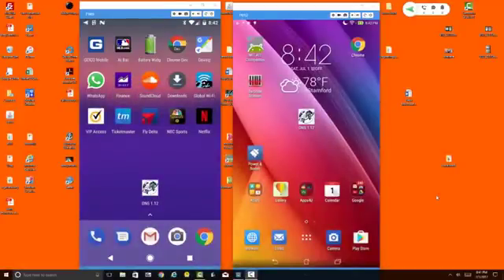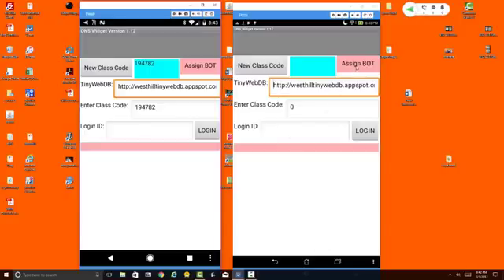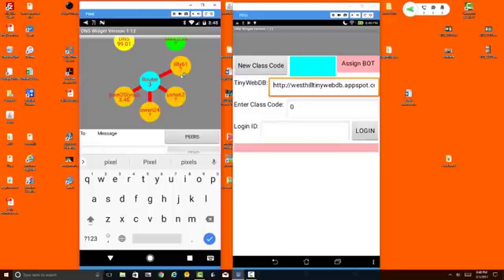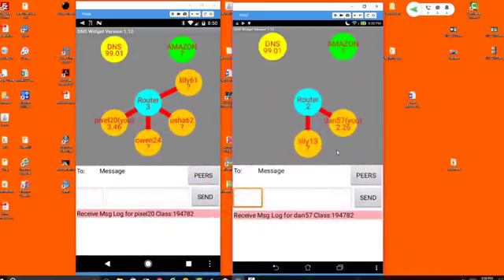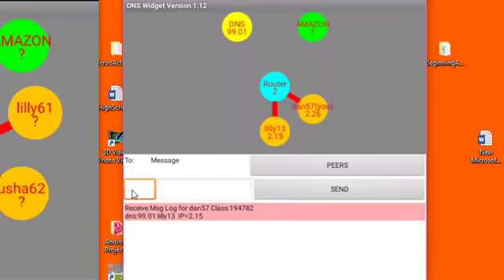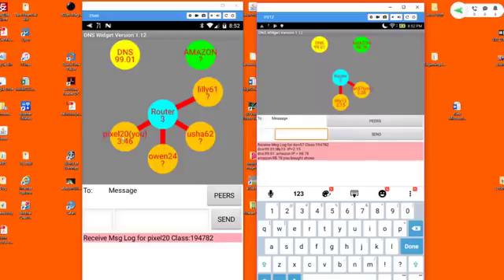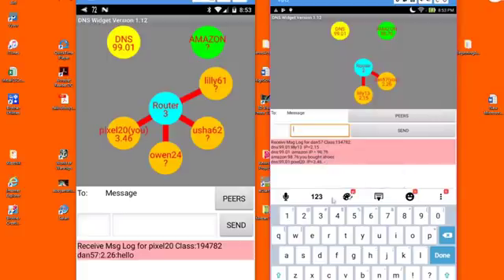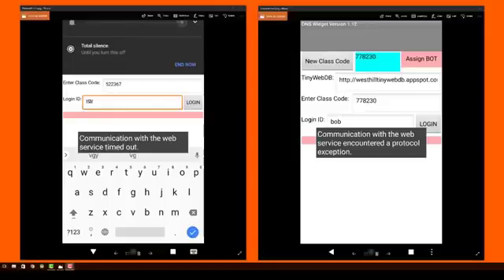Mobile CSP: How to Use the DNS Widget to Retrieve and Use IP Addresses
Mobile CSP video on using the DNS widget in Lesson 7.5